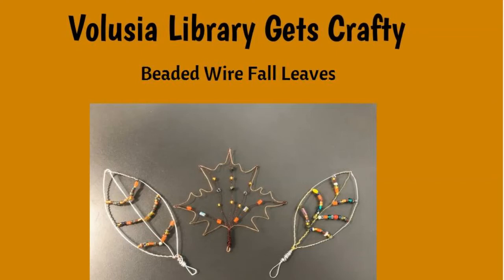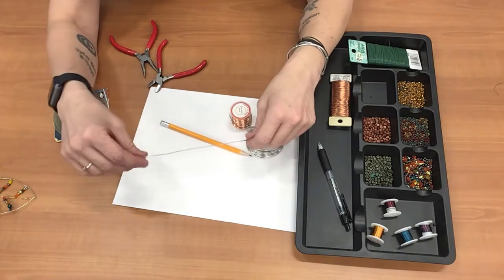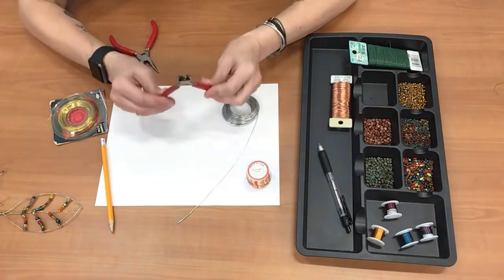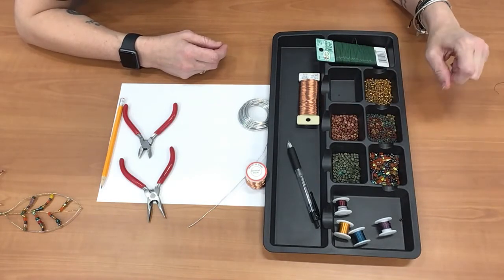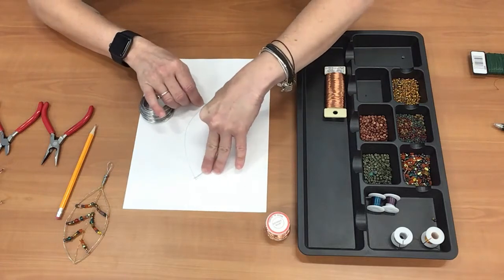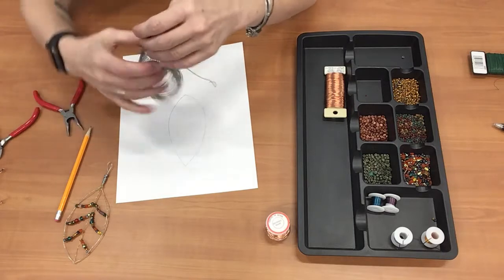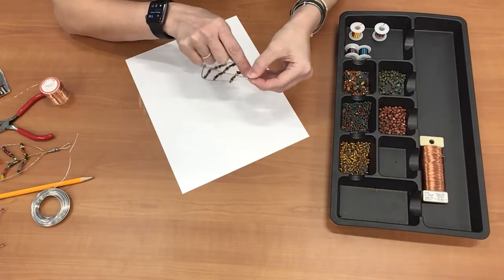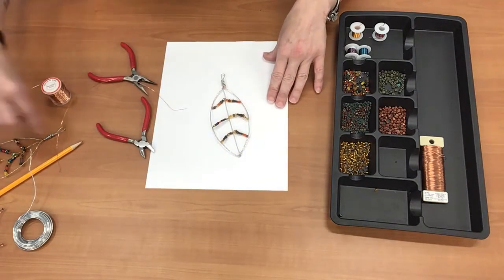Beaded Wire Fall Leaves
Melissa demonstrates how to make decorative fall leaves out of beads and wire.